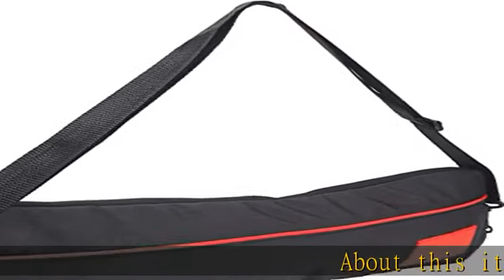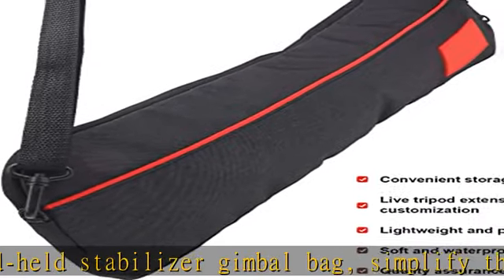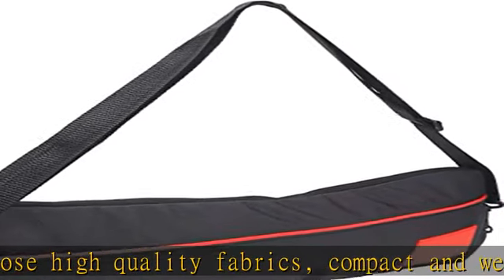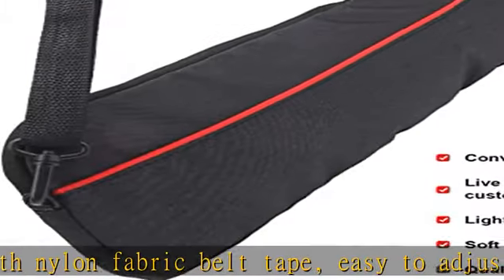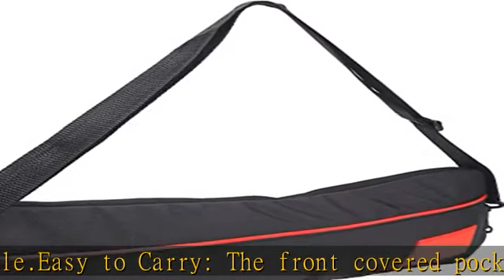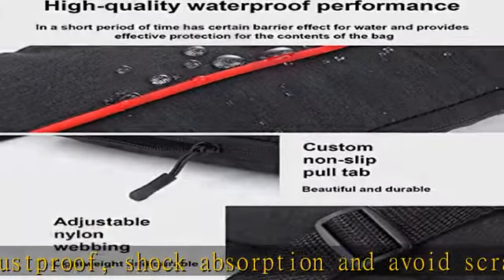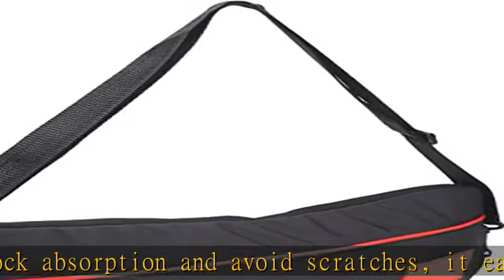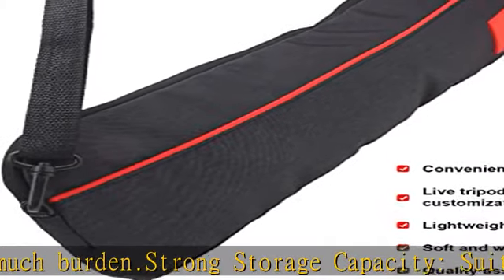Hilitand Shoulder Bag for DJI OM4, Travel Case Portable Storage Bag Protective Carrying Case Handba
Hilitand Shoulder Bag for DJI OM4, Travel Case Portable Storage Bag Protective Carrying Case Handbag with Shoulder Strap for OSMO Mobile 3/Osmo Tasche/for Zhiyun/for Feiyu Gimbal